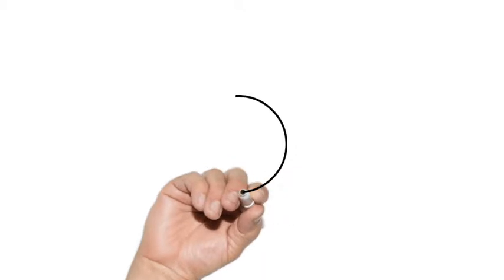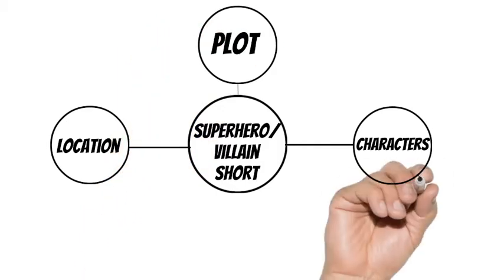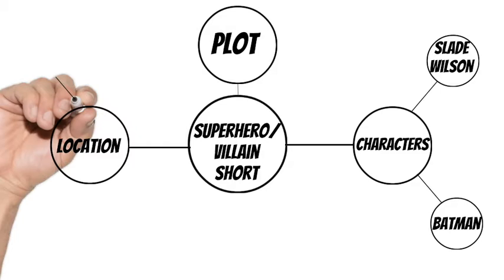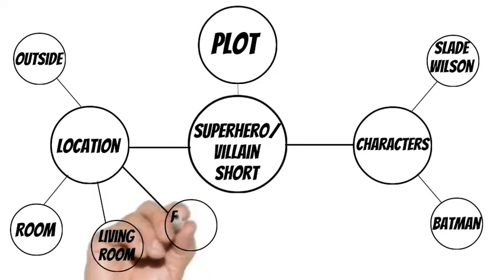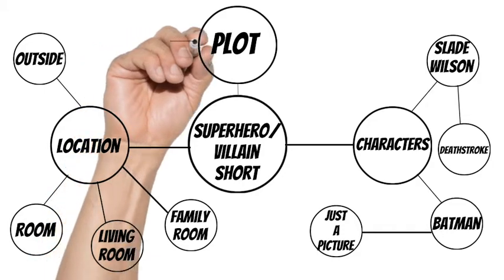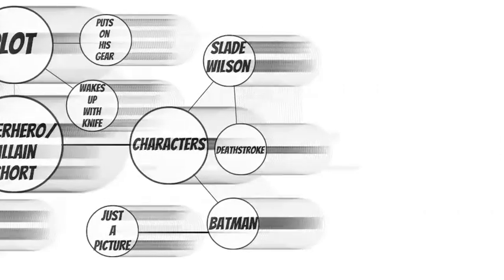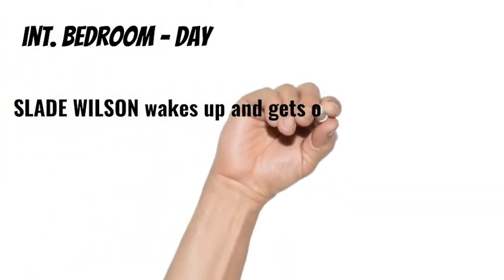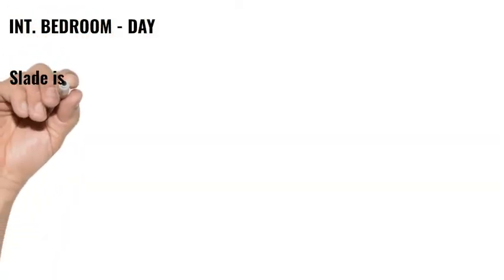Write a Superhero Script (Villain) | Creative Writing Lessons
In this video I'm going to write a superhero script. Well actually a villain script but you'll see the superhero in the short skit...as a picture. So in this Creative Writing Lessons, I'll be showing you the process of coming up with your idea, how to write it down as notes, then I'll be showing you the way the script looks, and lastly, you'll get to watch the short skit.

So in this batman short film, you'll get to see batman's villain getting ready for his fight against batman. Don't worry, I'll be making the fight in a separate video later down the line.

I am Vengeance is just a picture to hype up the reveal of who are we watching. This is like a Day in the Life of Deathstroke.

This is a how to write a villain since technically the protagonist in this short film is Deathstroke. He usually plays a bad guy.

To make it more authentic, I added the Deathstroke theme song to the skit. Which is amazing. And any arrow fan will know that it's the Deathstroke theme from arrow.

So, enjoy this cosplay short skit. Lean forward and take notes for the first two sections of this video, and after that, sit back and relax as you watch this short film.

💖My Kids Book: